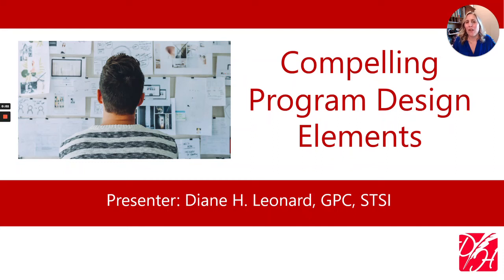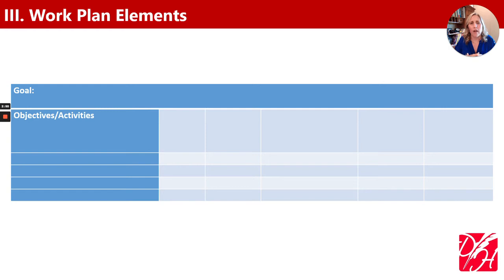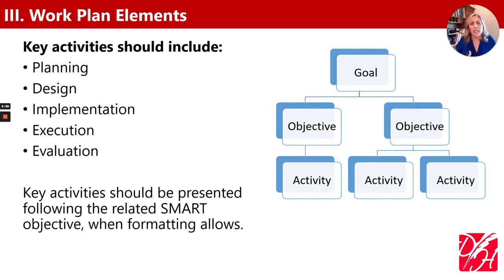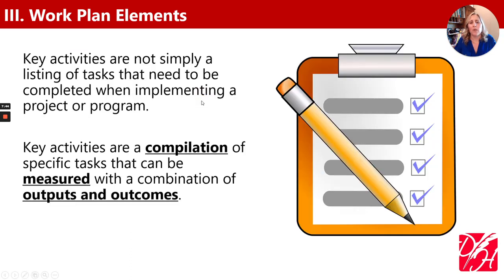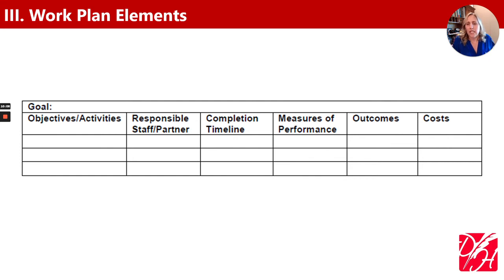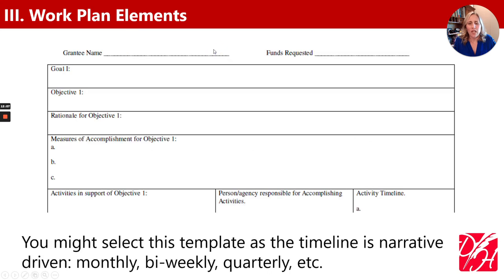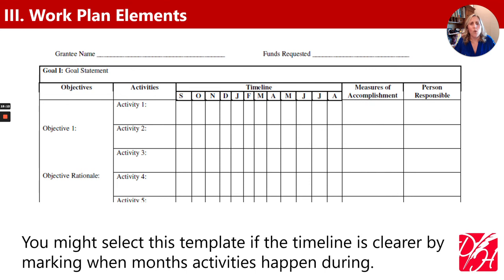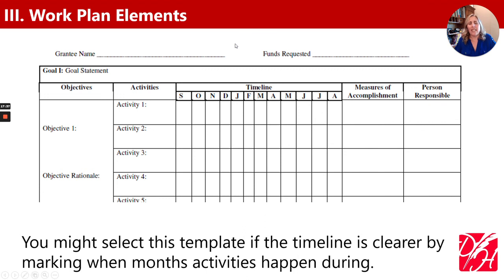Module #3: Compelling Program Design Elements - Work Plan Elements